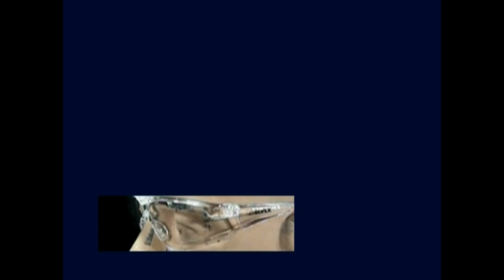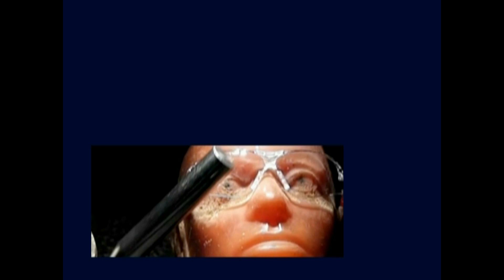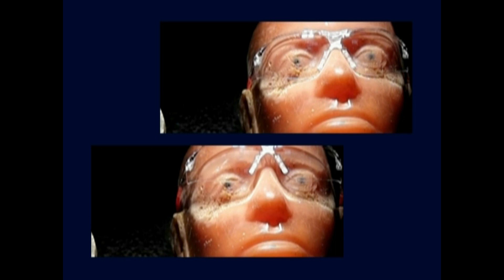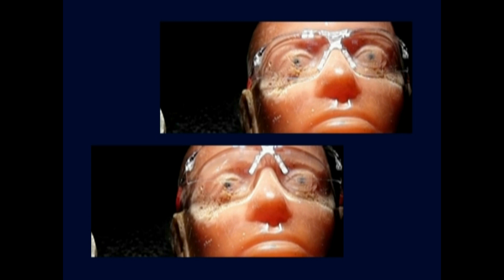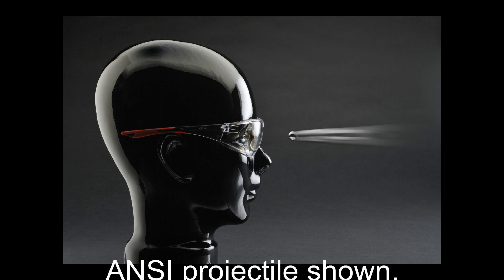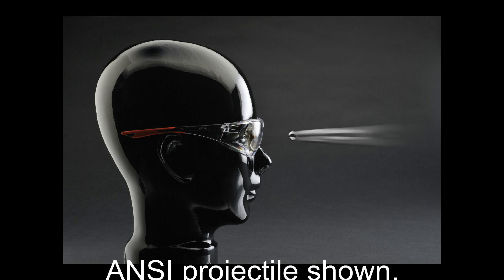Ballistic and high mass tests of Elvex Avion safety glasses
This video shows Elvex Avion safety glasses being subjected to the US Military ballistic Vo testing as well as high mass testing to ANSI Z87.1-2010. The Avion glass passes these test with flying colors. For comparison we also test a sunglass, and it does not fare so well.